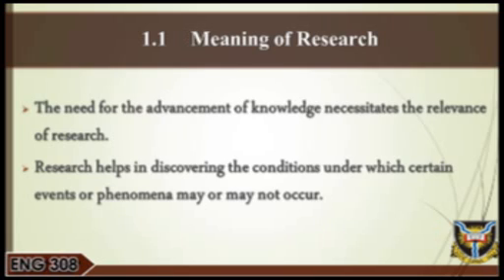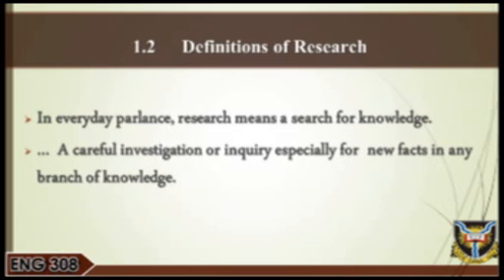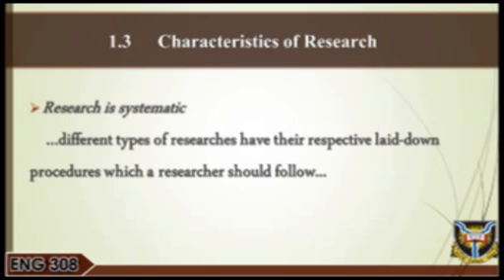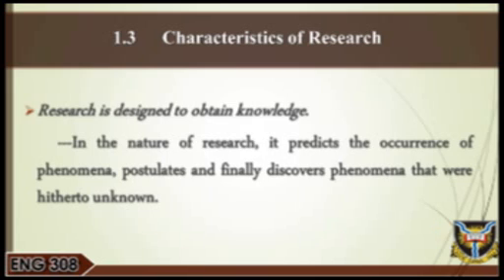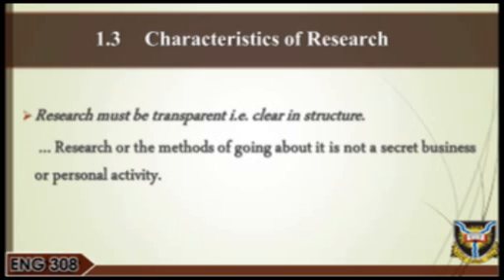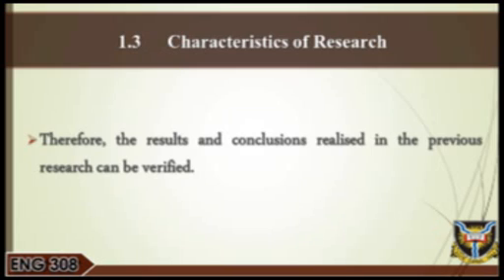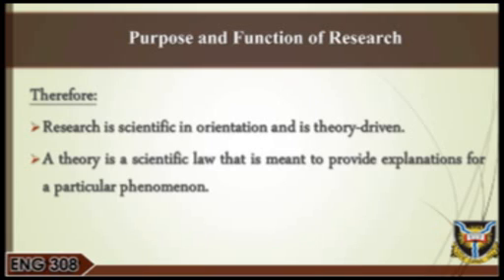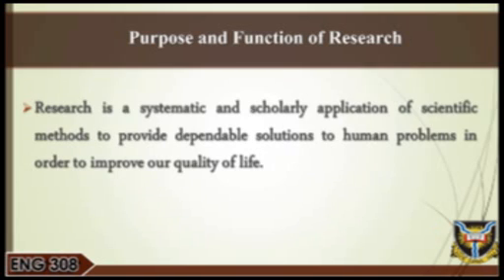ENG 308 session 1